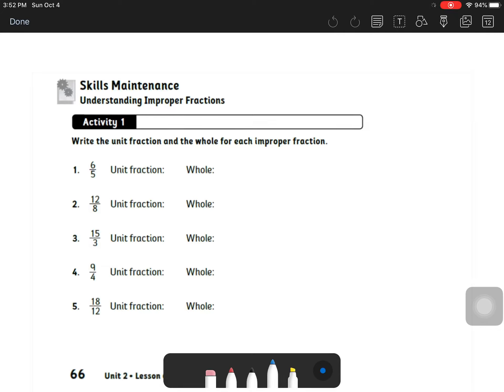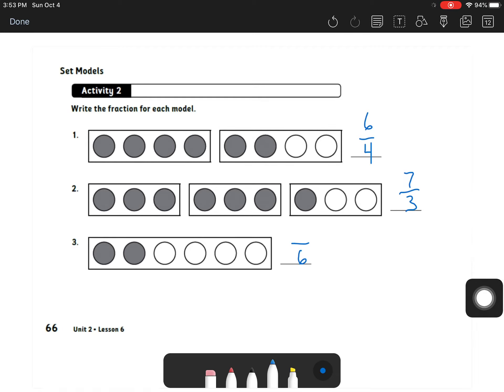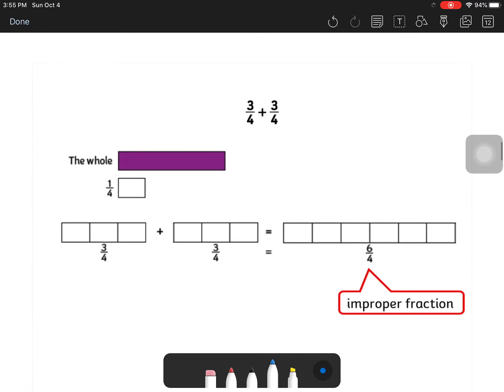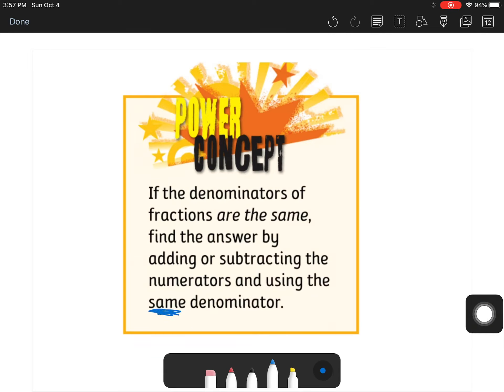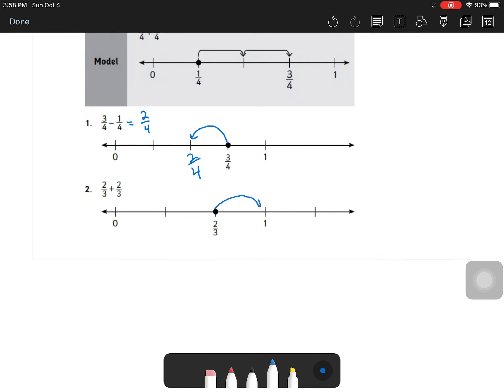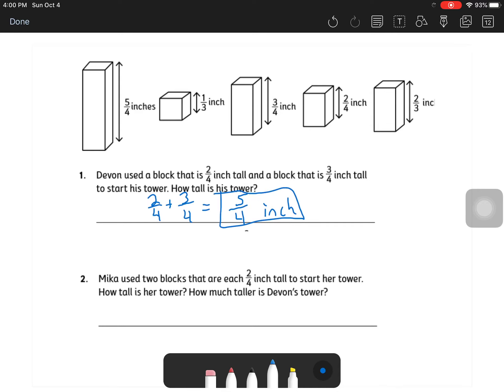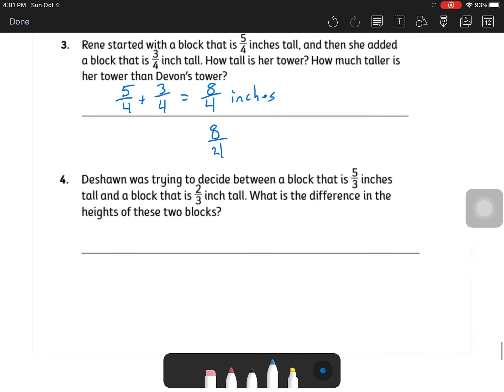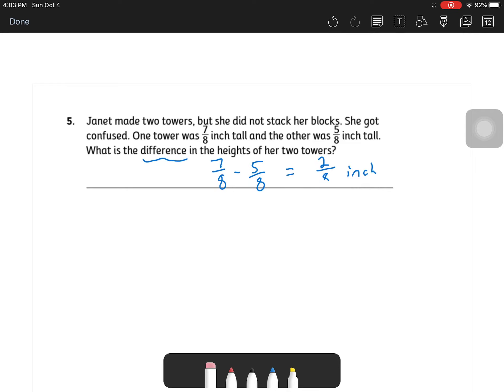October 4, 2020